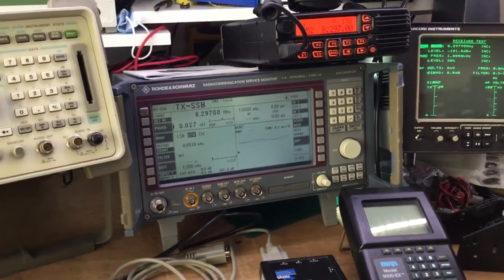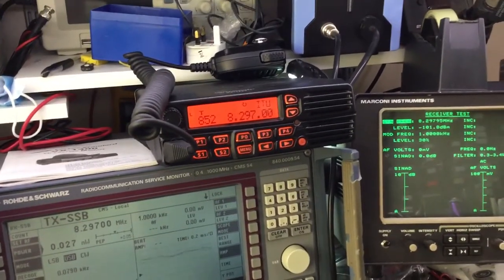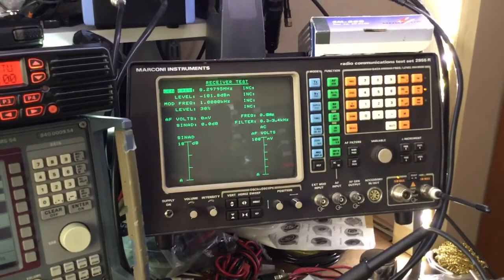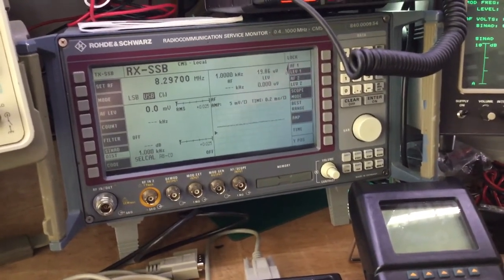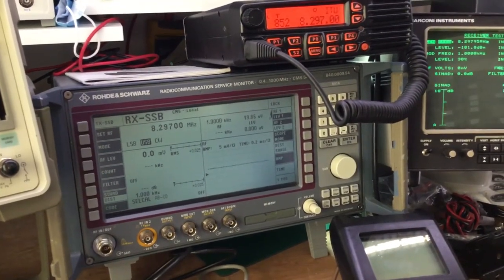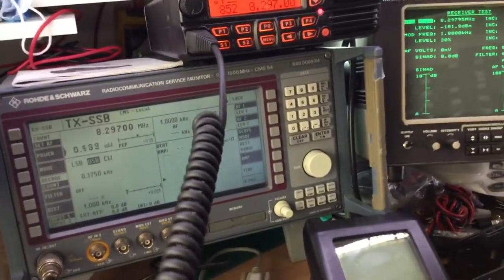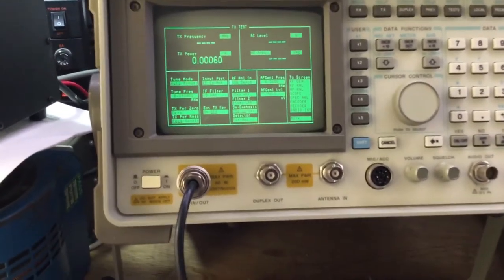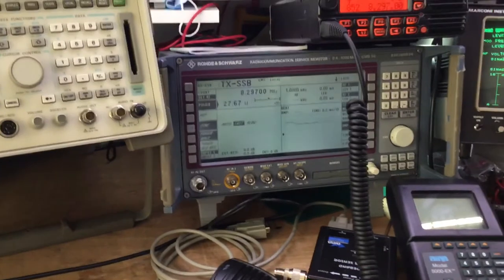SSB side band HF Radio testing, USB LSB & CW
Here we show three RF test sets & their capability in testing SSB radios, & how they measure LSB & USB signals, RF power modulation of TX RF & RX sensitivity. Showing the HP8920, R&S CMS 54, Marconi 2955.